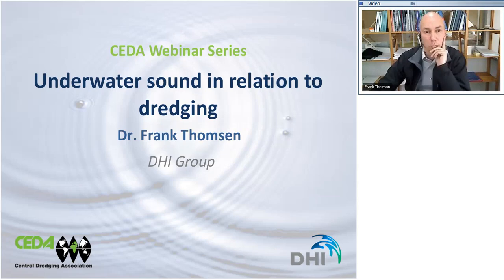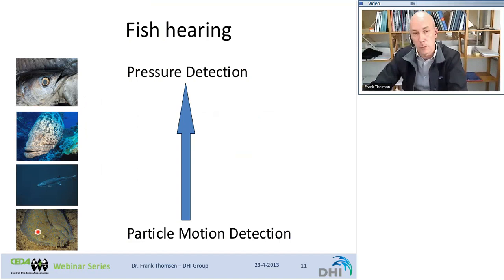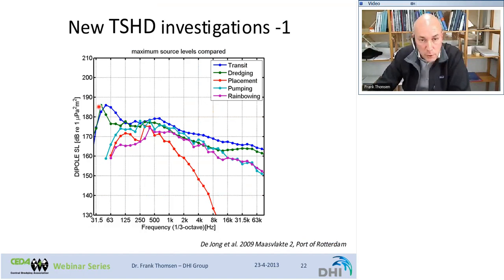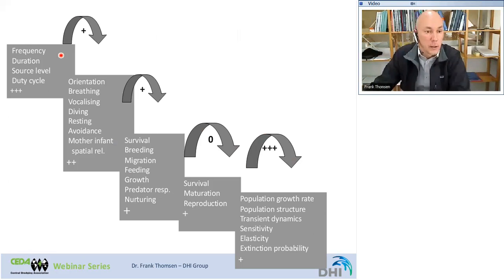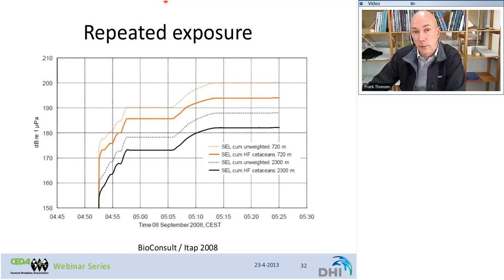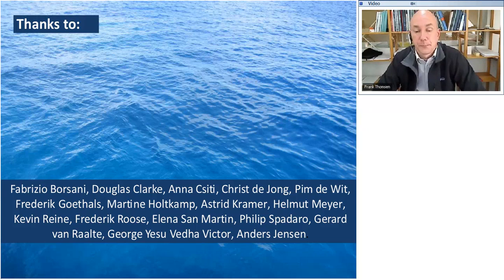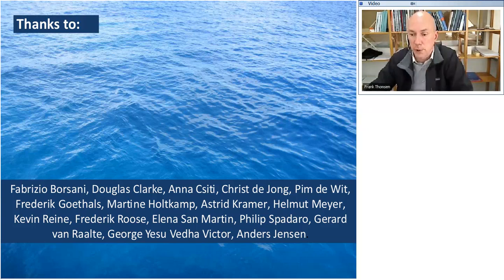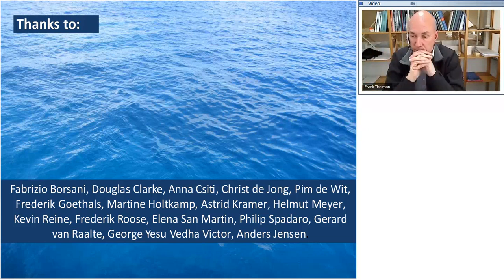Webinar: Underwater Sound in Relation to Dredging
The impacts of underwater sound on aquatic life have become a very important environmental issue. Like many other activities, the dredging process produces underwater sound depending on the type of dredger, operation methods and so on. The knowledge about dredging induced sound and its effects has increased greatly in recent years and it grows by the day. After a brief introduction to the subject in this webinar participants will learn about: effects of sound on marine life; dredging sound; documented impacts; management of sound impacts via mitigation measures. The presentation will build on the work of the WODA Expert Group on Underwater Sound.